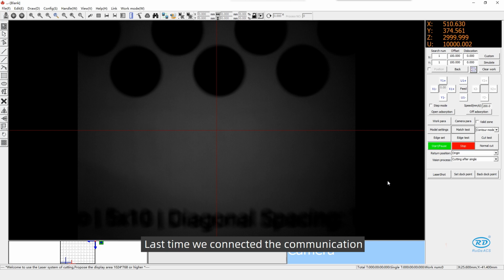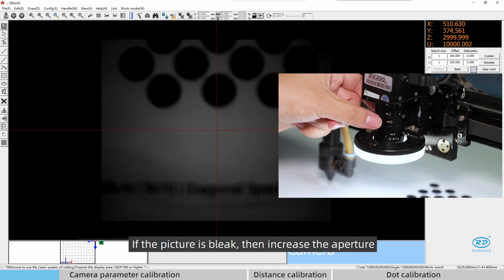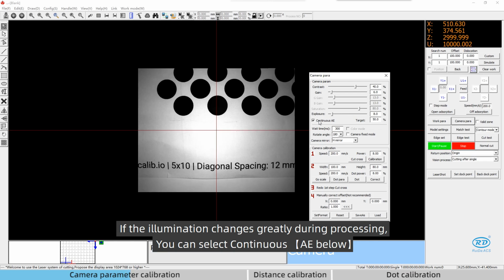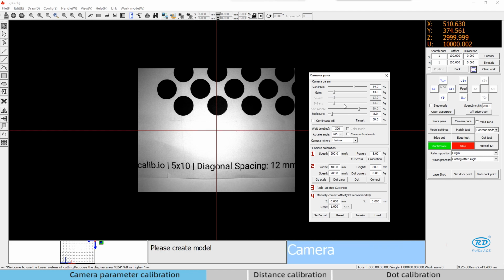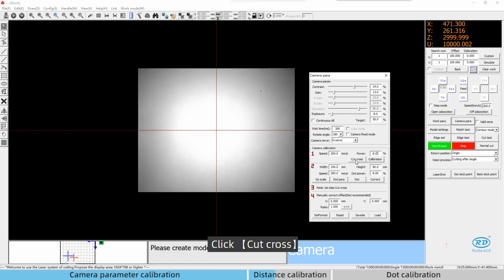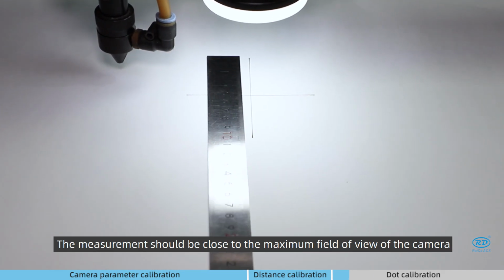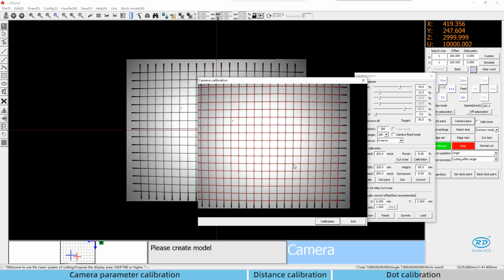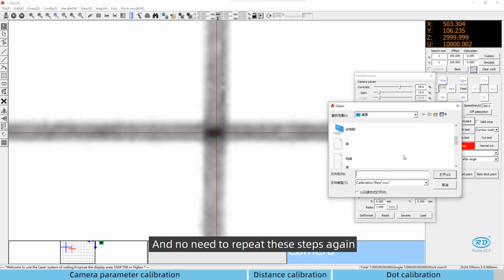RDVision Tutorial Episode 2: Camera Calibration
Last time we connected the communication,in order to perform visual processing normally,we need to do camera calibration.
Camera calibration is divided into three steps,
The first step is to adjust the image quality of the camera.After the image quality is adjusted,you can start the second step of camera calibration.After finishing camera calibration,we move to step three of dot calibration.